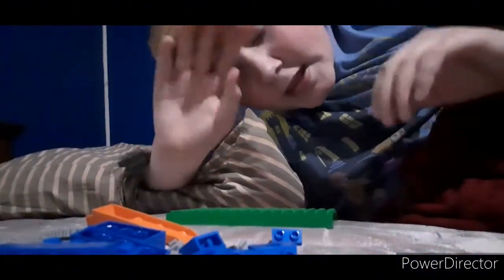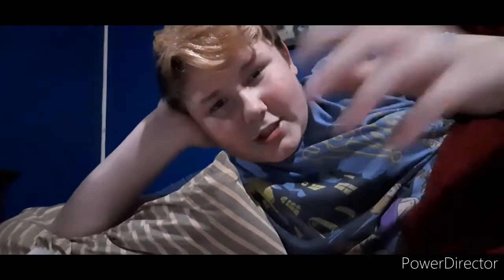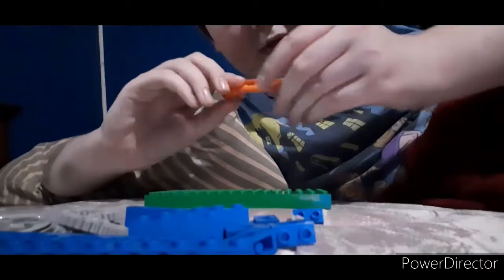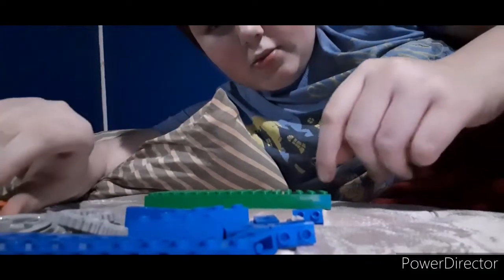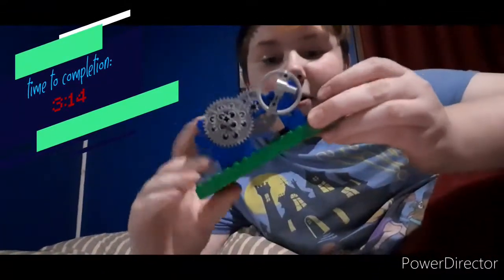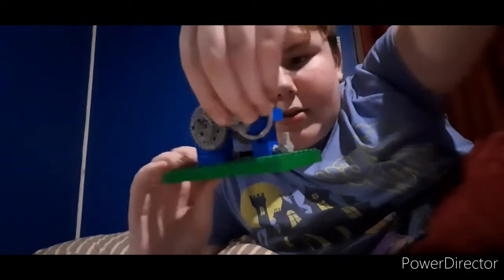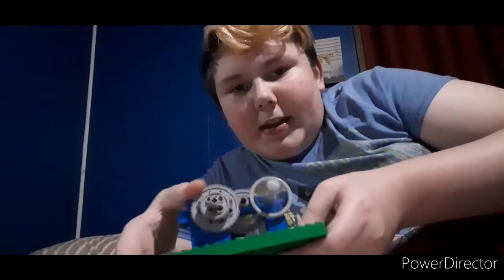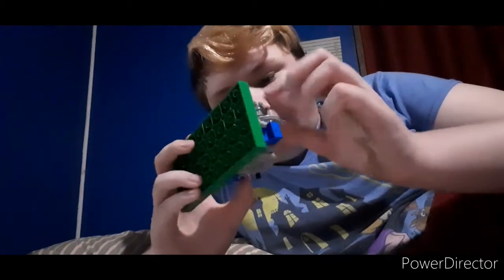let's build a Lego Clock Tower backdrop